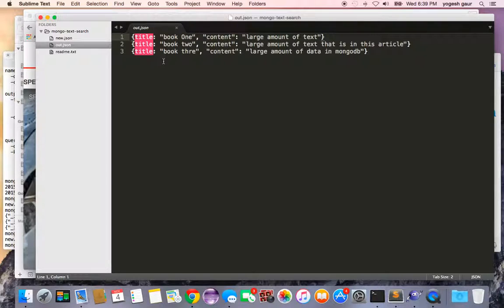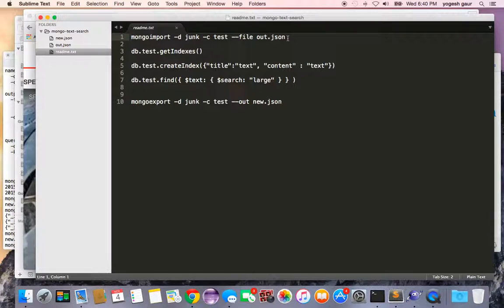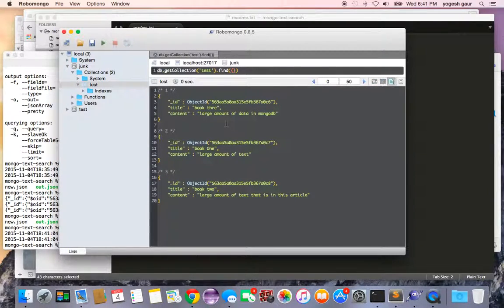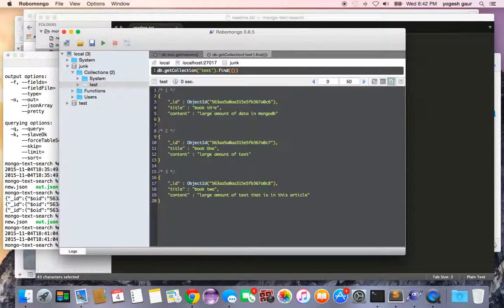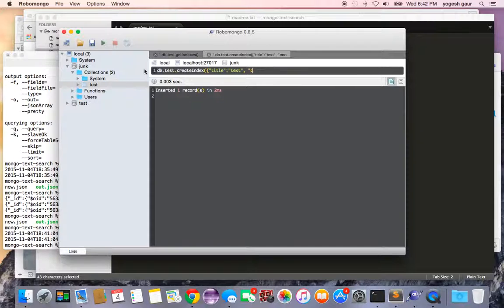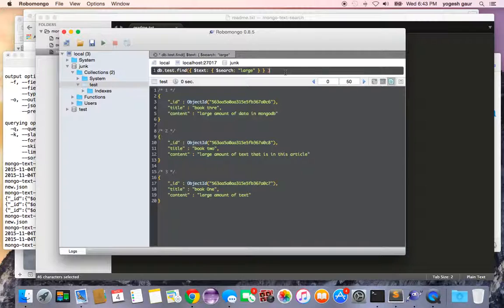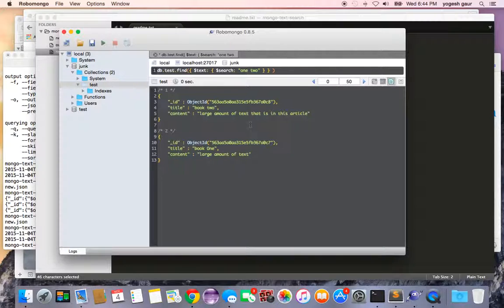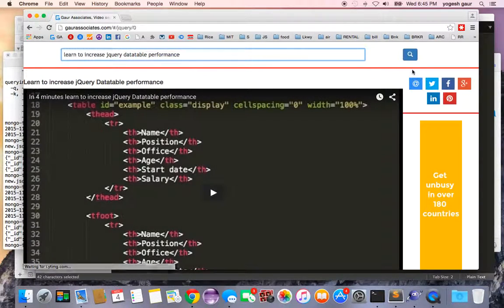mongodb text term search, import and export in 5 minutes